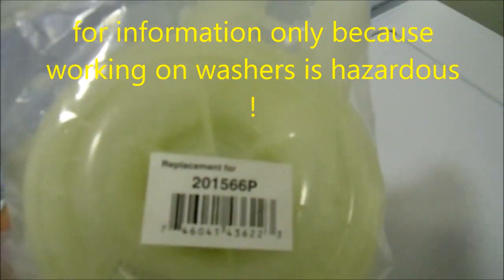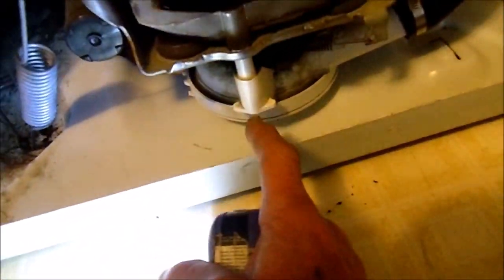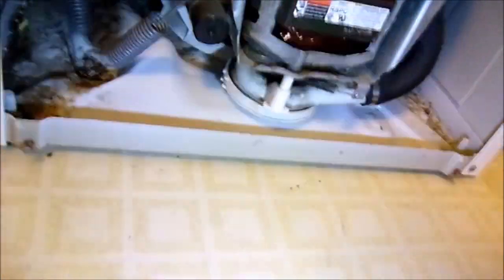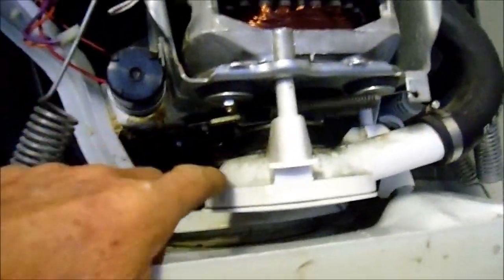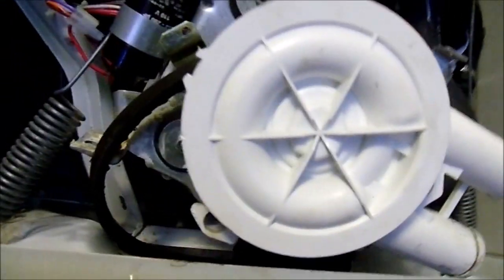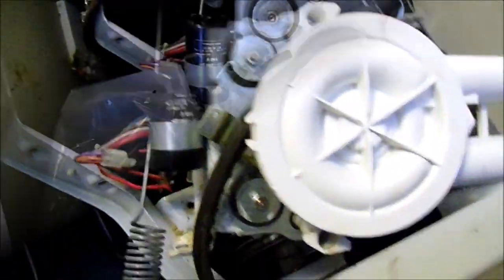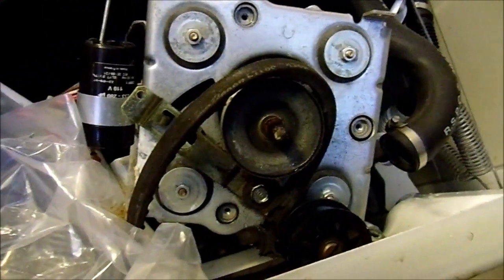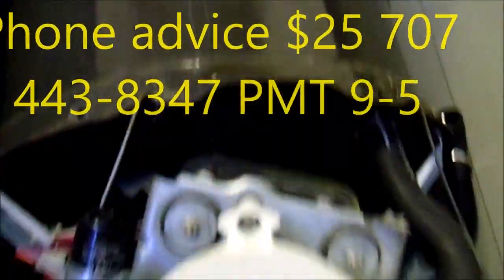Amana Speedqueen service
Got leaks, here i install a new water pump  z_fixitman @ yahoo   Phone advice $25 , 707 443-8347 PMT 9-5